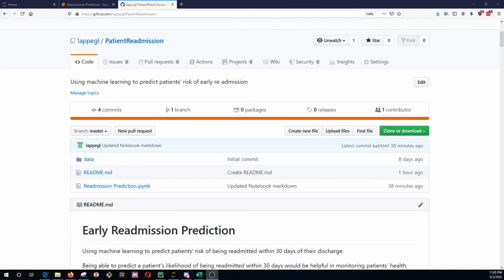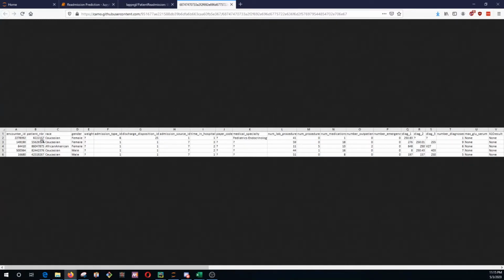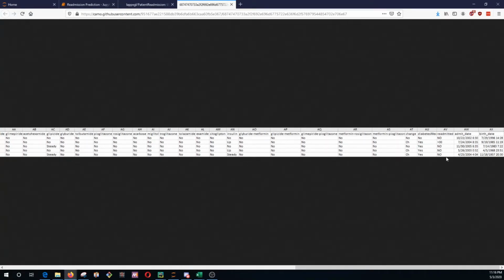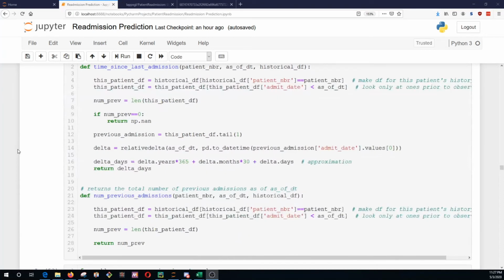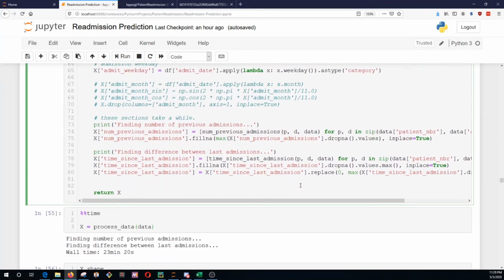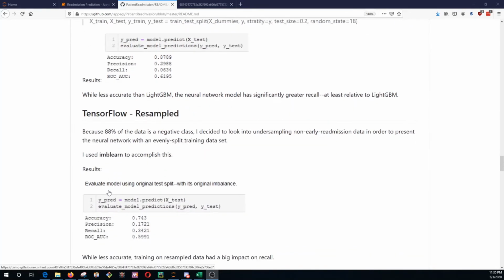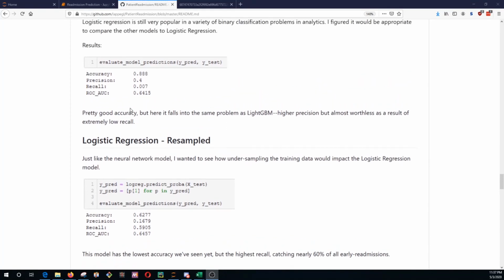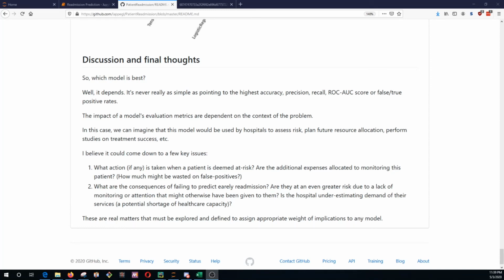Data Science Practicum II - Patient Early Readmission Prediction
Final Project Presentation - Predicting early readmission of patients.